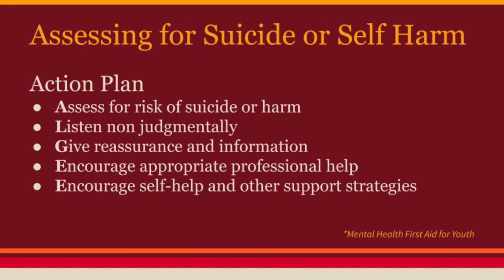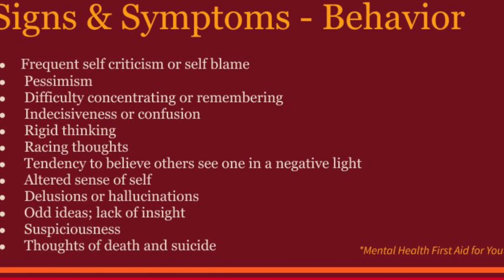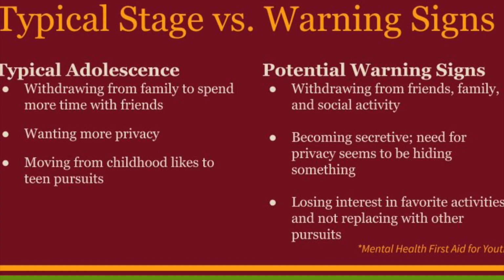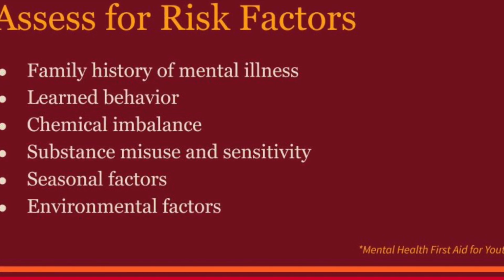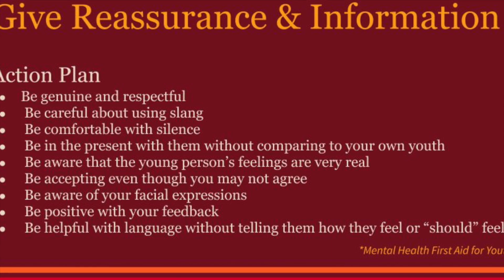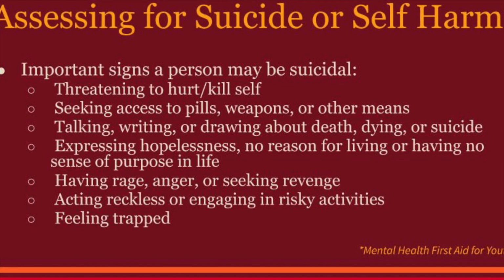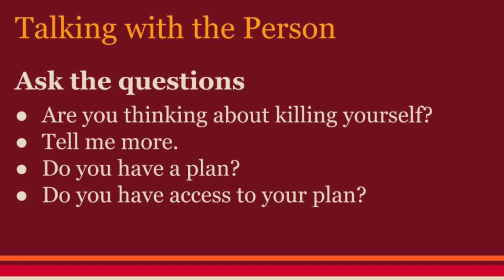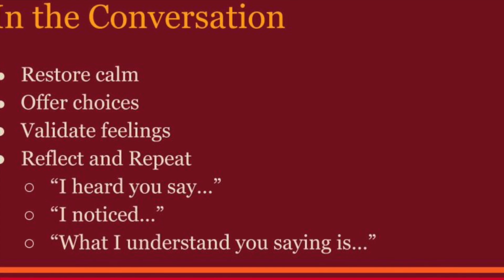Assessing for Suicide and Self Harm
This presentation is designed for school counselors.